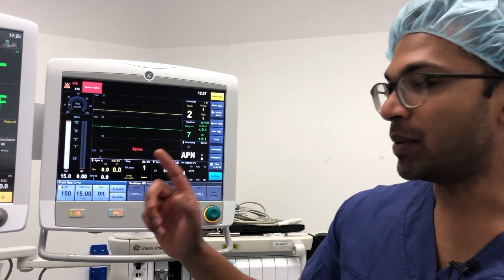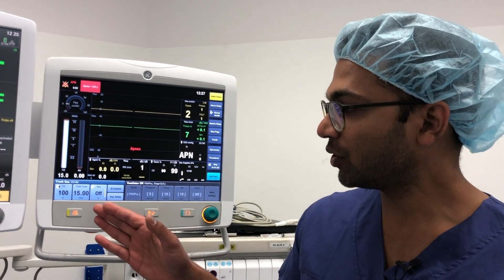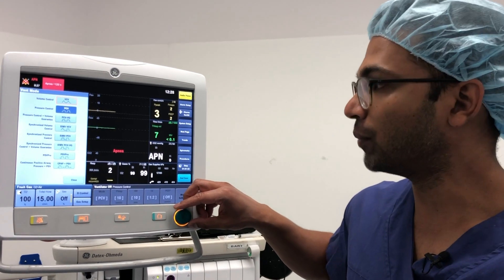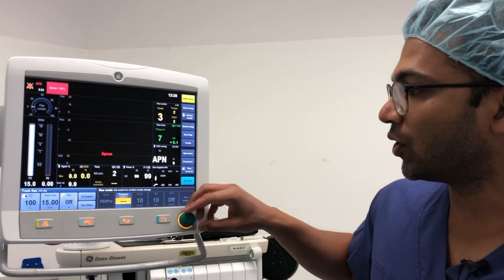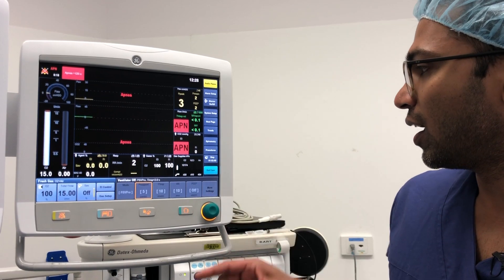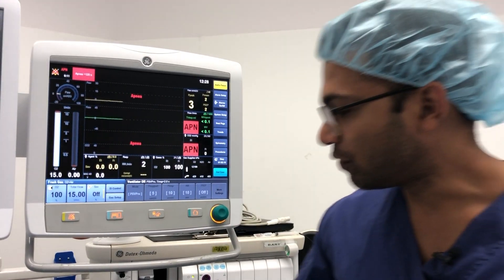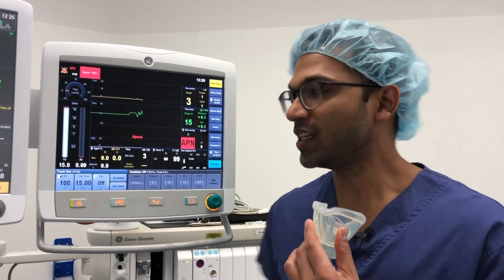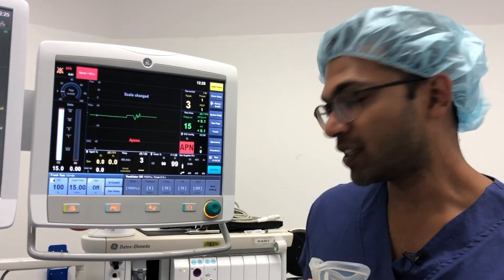My Rapid Preoxygenation Technique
Try this for your next intubation!
If you want to rapidly preoxygenate your patients prior to intubation, try this pressure support method.

You can achieve fast preO2 greater than 80% in only 4 breaths and greater than 90% with a good seal!

This is great for patients with a difficult airway, high BMI, or anyone who's unwell!